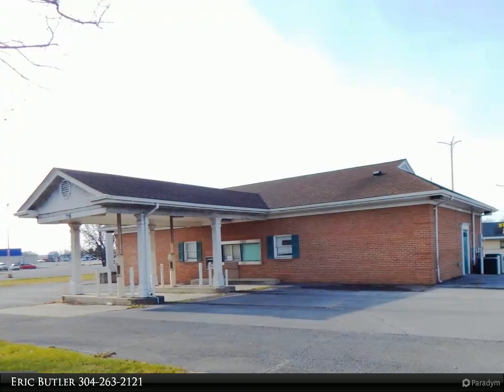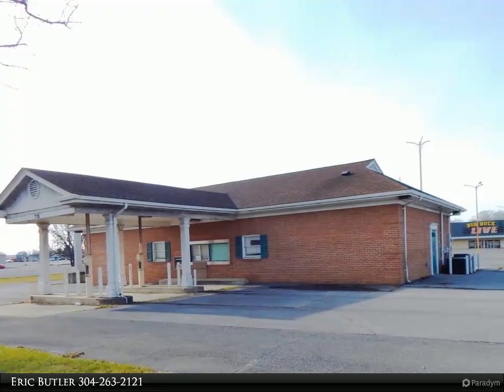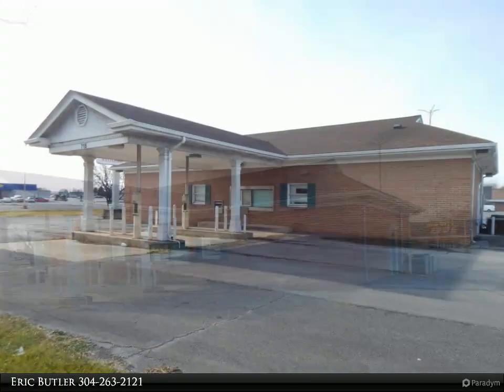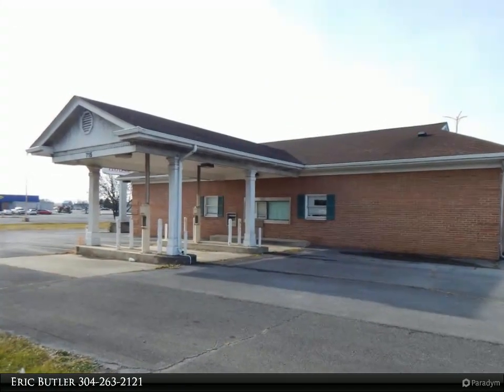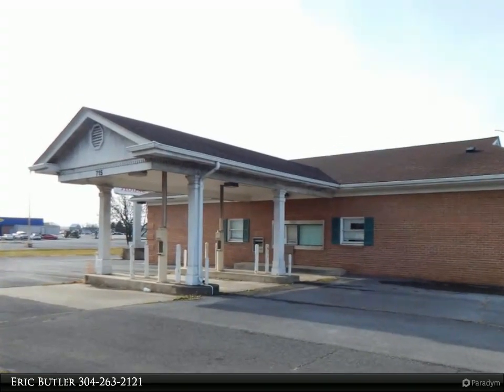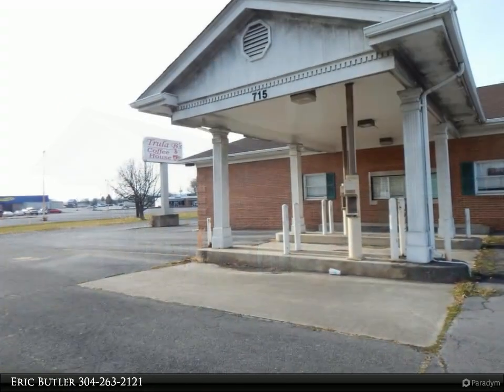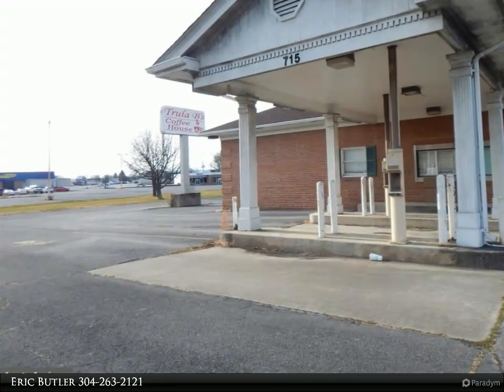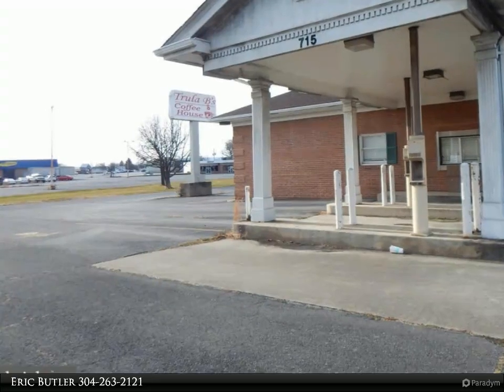CENTURY 21 Sterling Realty - 715 WILLIAMSPORT PIKE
$400,000, MLS# WVBE182294

Formerly a bank, this all brick building has recently been used as a restaurant/gaming parlor. The building is designed with a large central gathering room, a service counter, another smaller room and still contains the bank vault. The covered drive through is still in tact. There are two handicap accessible restrooms. Below the main level is unfinished basement space for storage.

Eric Butler
CENTURY 21 Sterling Realty